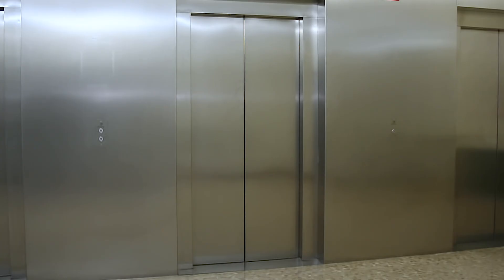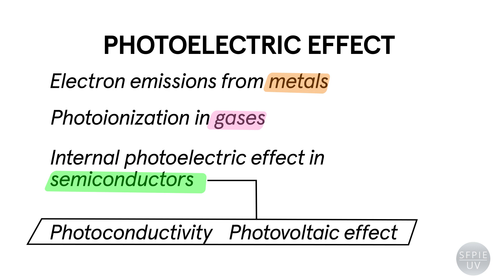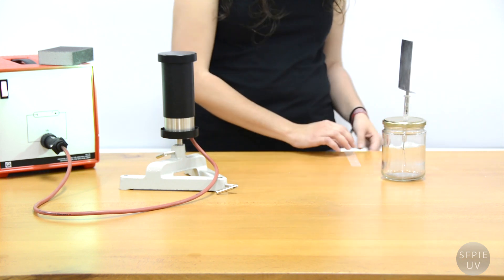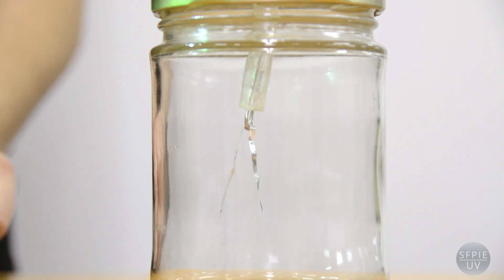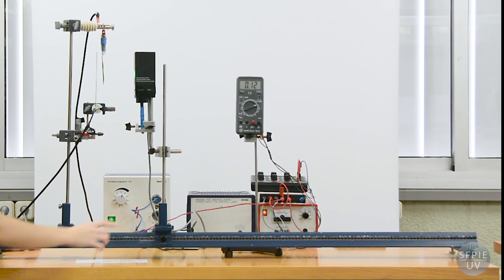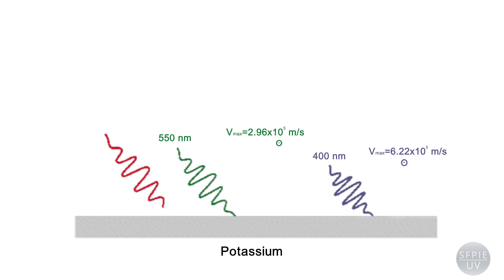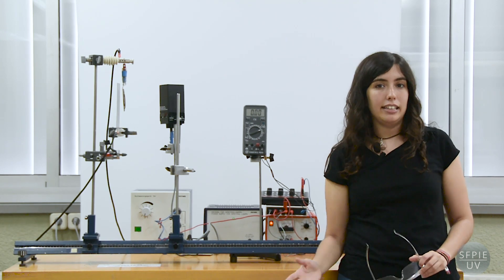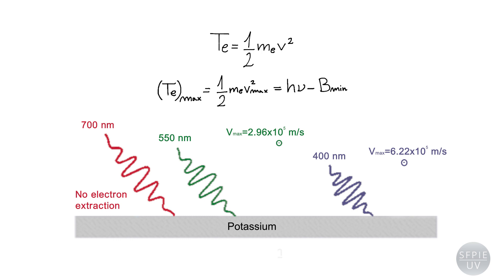Photoelectric Effect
This video aims to analyze the photoelectric effect, that is, the emission of electrons by a metal when light (electromagnetic radiation), of a frequency higher than the threshold frequency of that metal, falls on it. The effect is first presented by a homemade electroscope, which allows to observe the discharge of a previously charged zinc plate, with an ultraviolet light lamp. Then, through a more elaborate experimental setup, the photoelectric current is analyzed and its dependence with the intensity and frequency of the incident light is studied